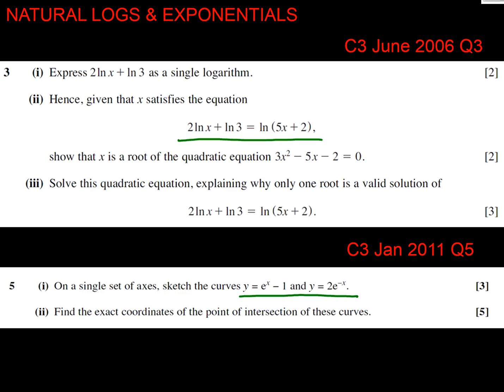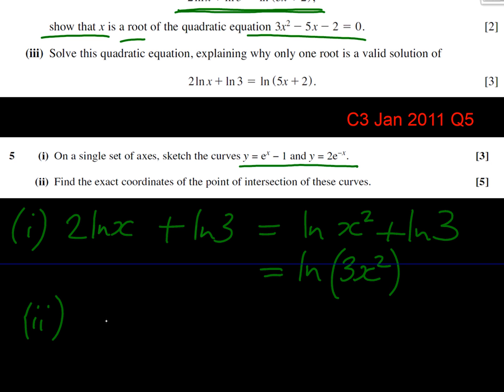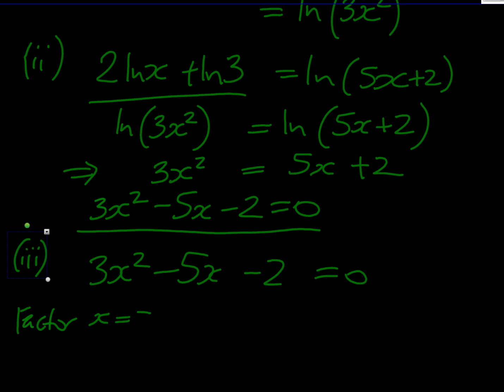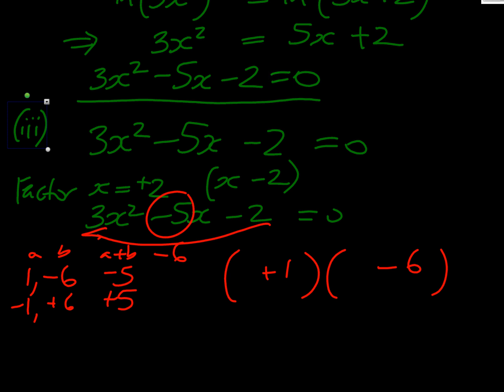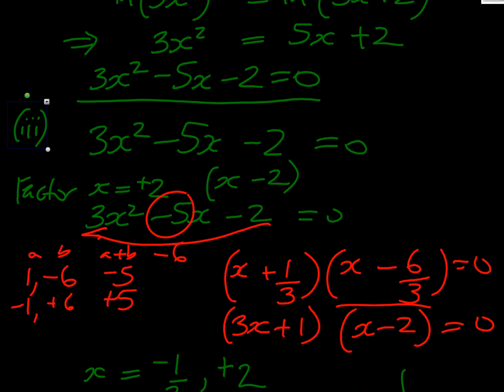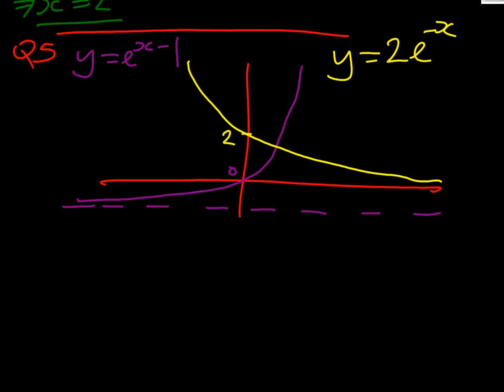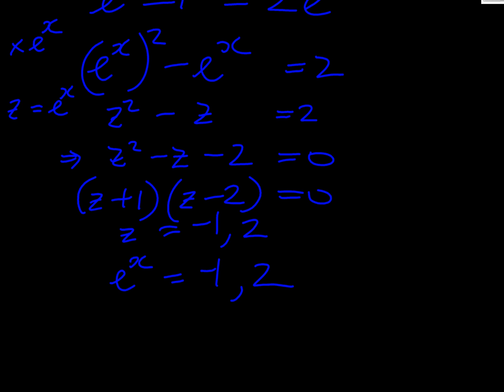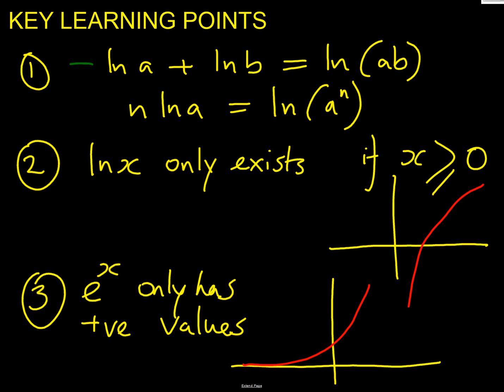MEI C3 NATURAL LOGS & EXPONENTIALS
Demonstration of answering MEI questions on Natural Logs and Exponentials.  Solving equations. Drawing curves.